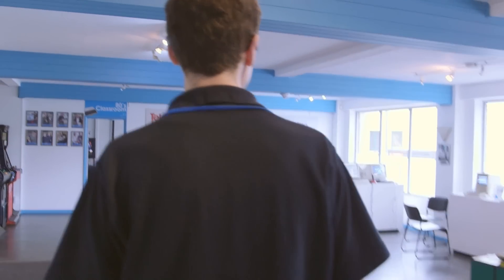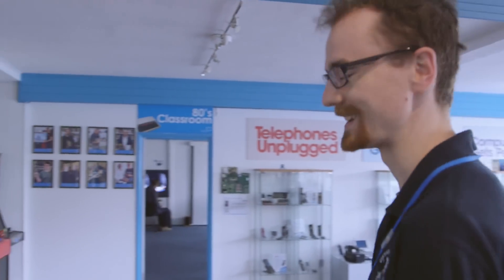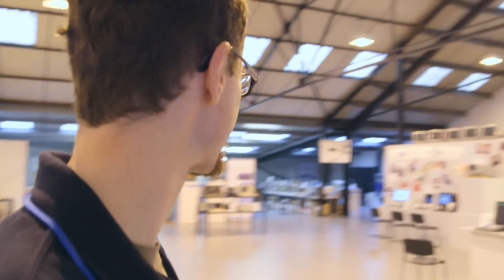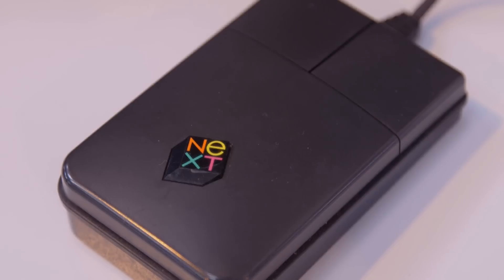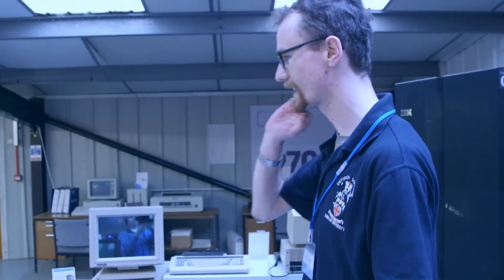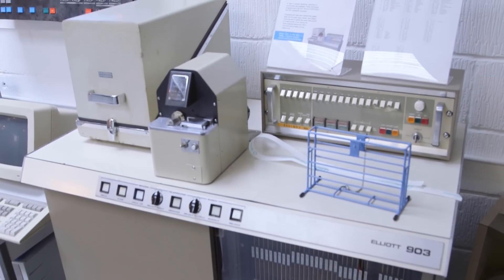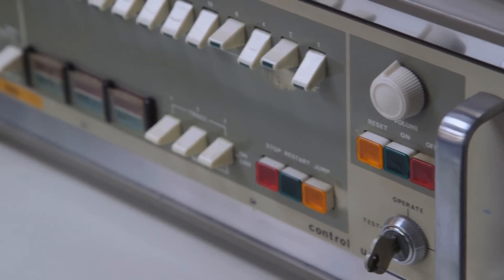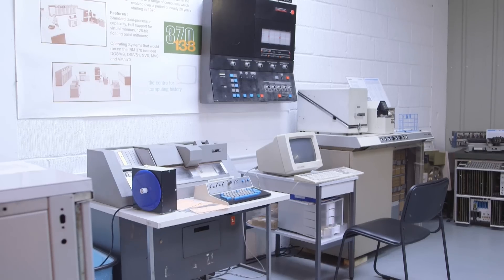Computing Aladdin's Cave - Computerphile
Video tour of the Centre for Computing History in Cambridge. Assistant Curator Jeremy shows us their vintage computers.